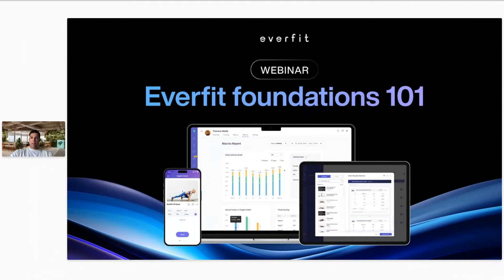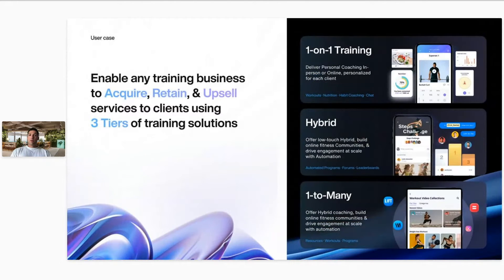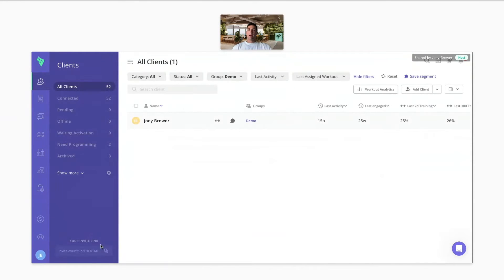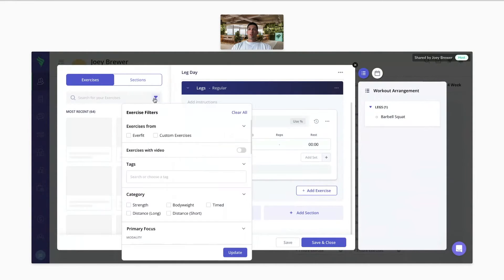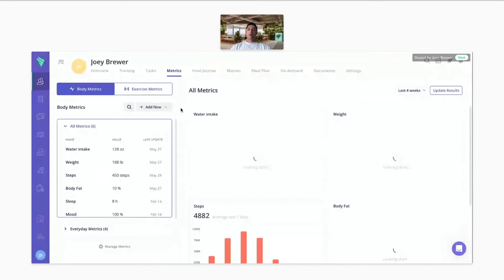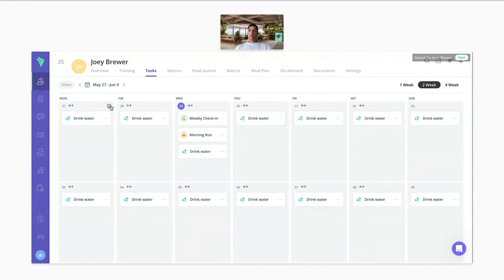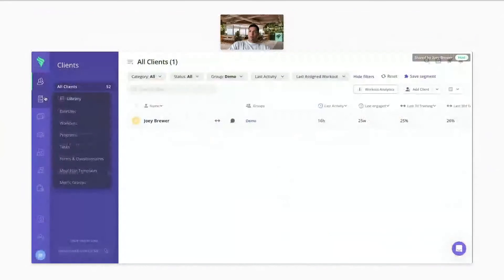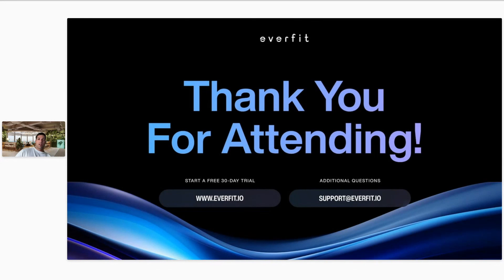Webinar | Everfit Foundations 101 - May 29, 2024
In this Everfit Foundations 101 Webinar, Everfit's product specialist Joey Brewer walks you through how to leverage Everfit's powerful features to acquire clients, improve retention, maximize productivity, and deliver your best training no matter where your clients are located.

You will learn:
1. Everfit platform navigation and basic features (Workout Builder, Tasks, Metrics, Meal Plans, Autoflow, Payments)
2. How to use Everfit with the different business models (1:1 coaching, Group coaching, 1:Many coaching)
3. Dive into 1:1 Coaching
4. Live Q&A

- Be sure to check out to gain a better understanding of the Everfit app and platform.